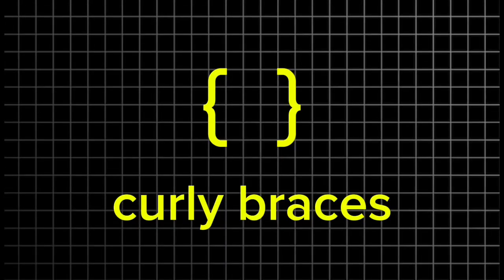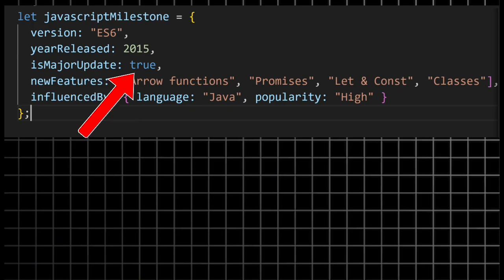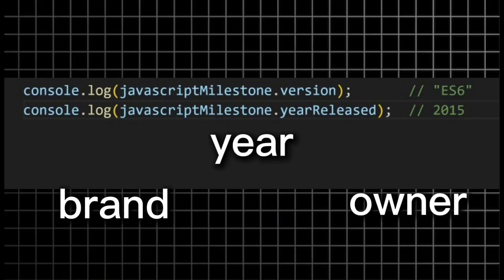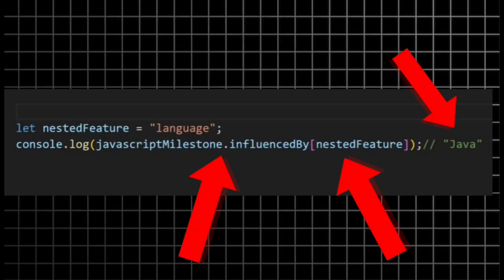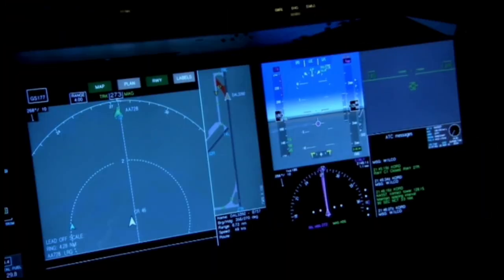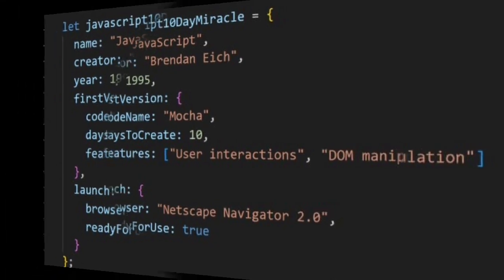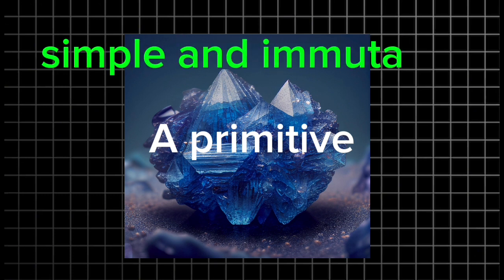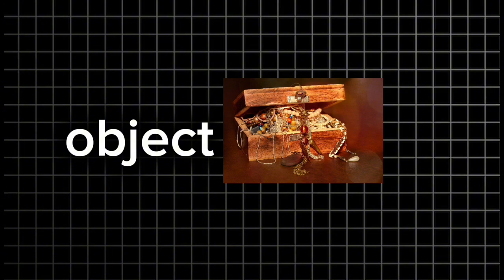The Ultimate Guide to JavaScript Objects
Unlock the power of JavaScript Objects! In this ultimate guide, you’ll learn how to create, access, and master objects with clear examples. Perfect for beginners and anyone leveling up in JavaScript.